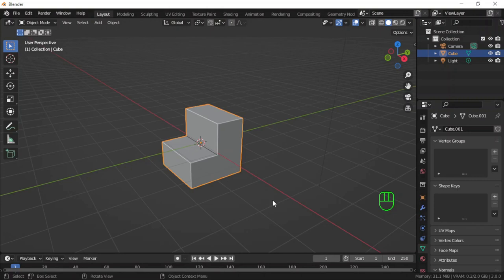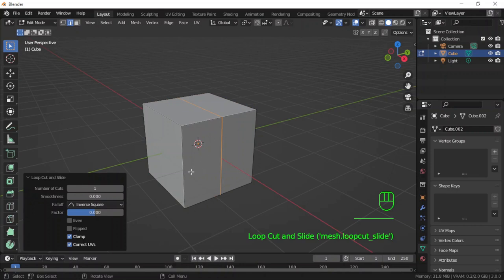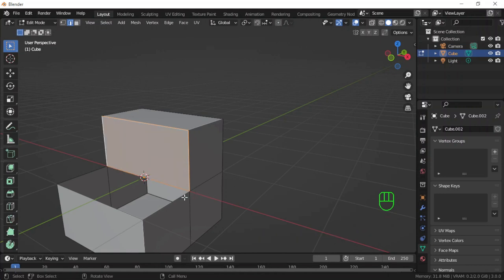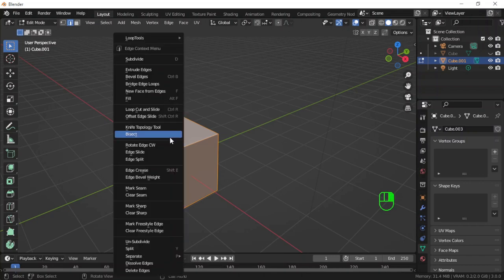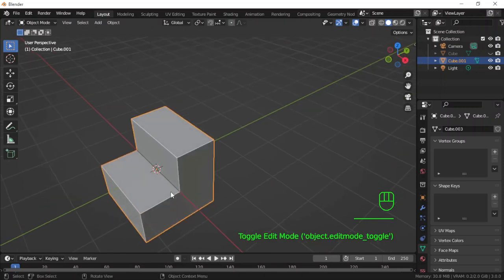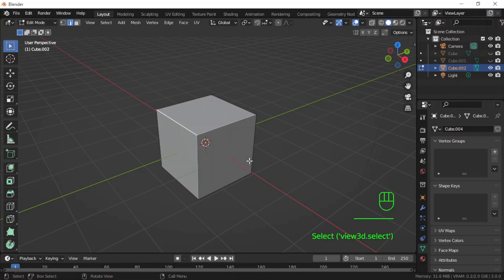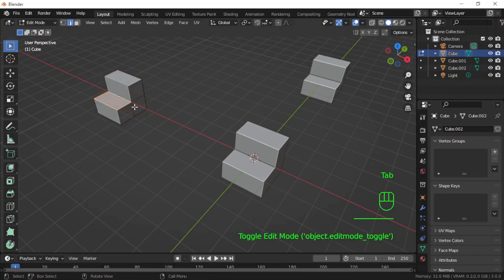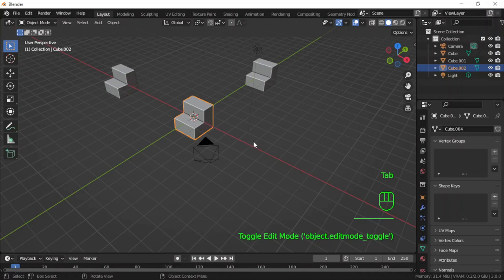03 Shapes modelling in Blender: How to model L shaped seat | Simple shapes modelling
Tutorial series on Shapes modelling: Modelling simple shapes without curved parts
In this tutorial series we see how to model an L shaped seat in Blender using different methods such as extrude, extrude manfold, edge loops and Bevel tool with Profile type set to Steps. It is made in Blender 3.0 but applies to many versions of Blender.

Give it a thumb up if it helped and feel free to give comments or contact me through telephone, email or WhatsApp if you need to convey any message especially if there is something we can achieve together.  I will respond